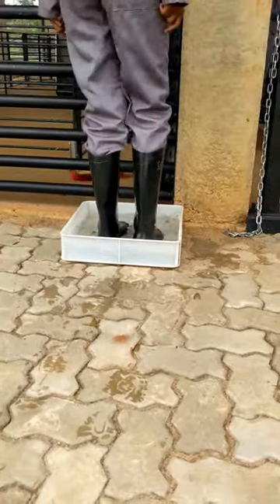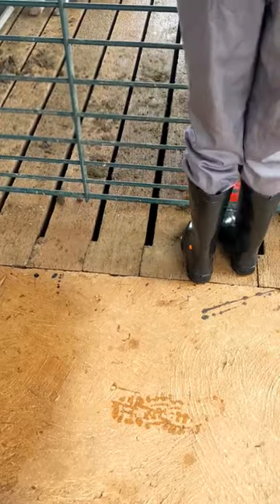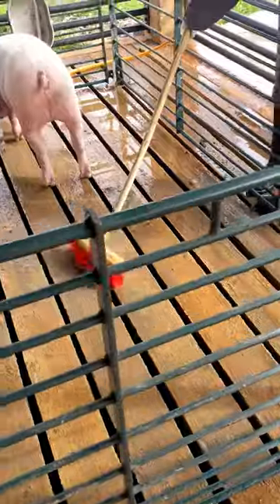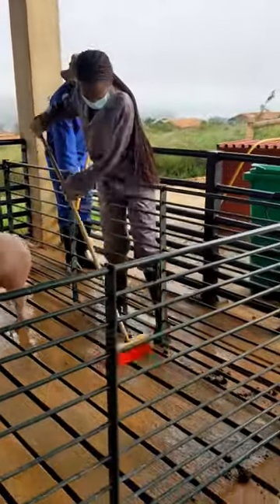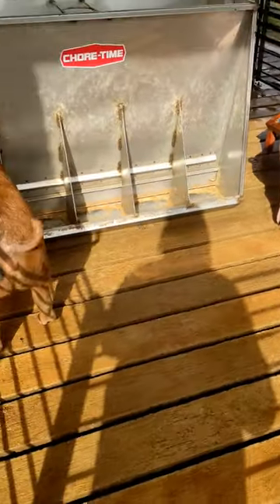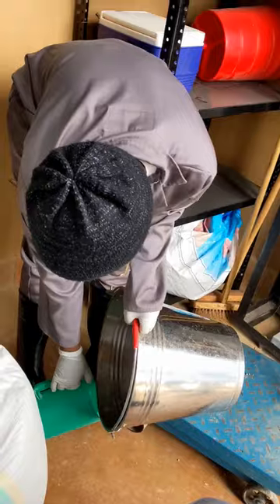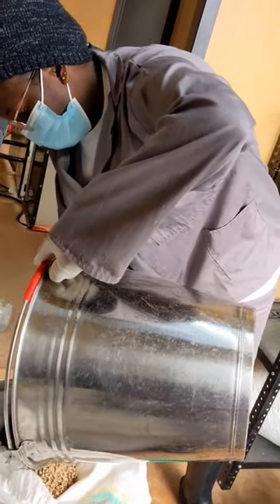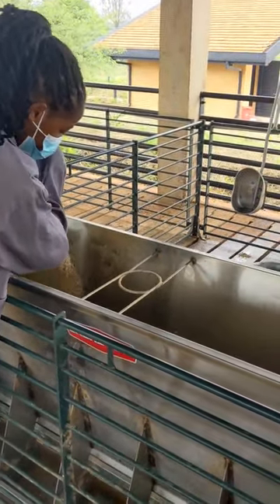Know this for the best of your swine farm 🤗agriculture